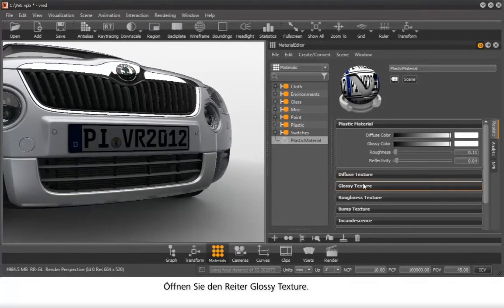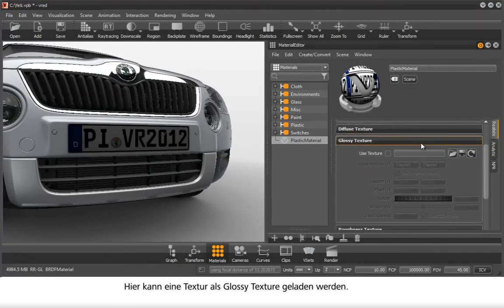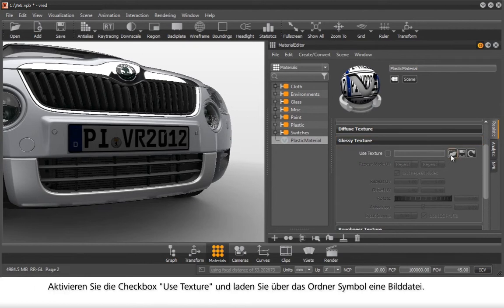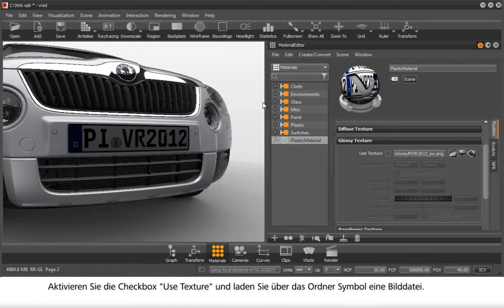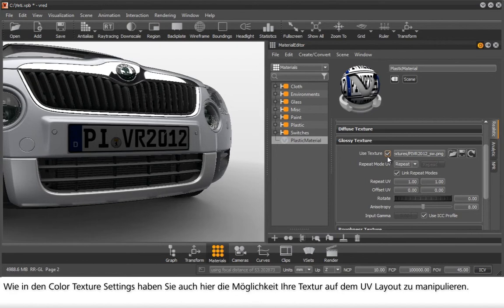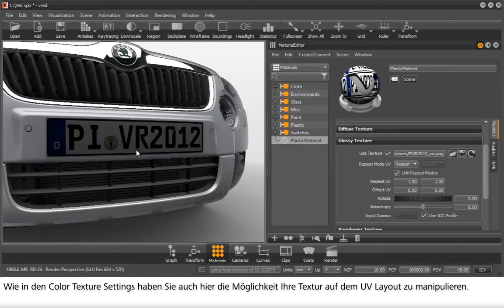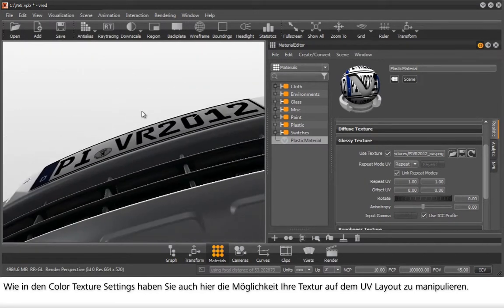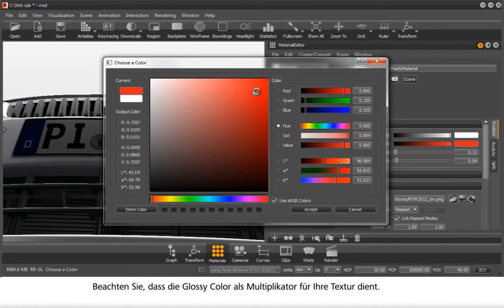ADSK Materials MaterialTypeSettings 03 GlossyTexture